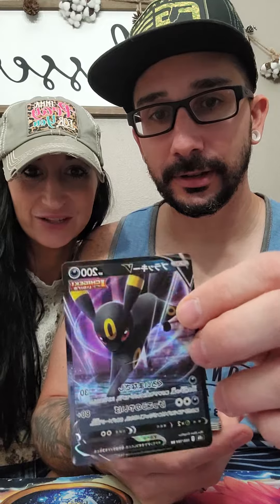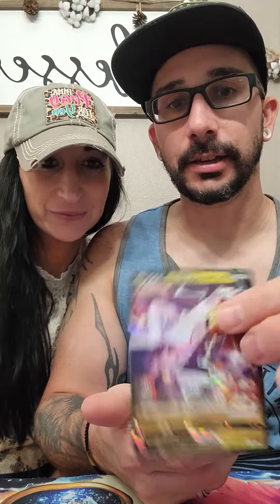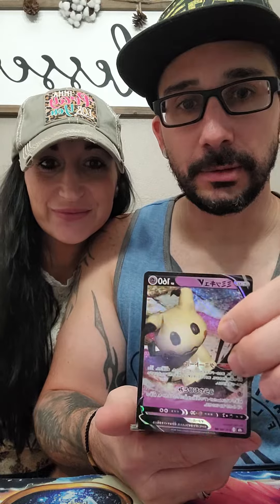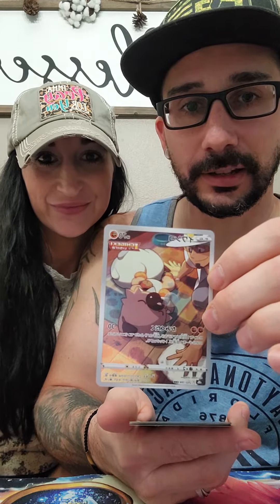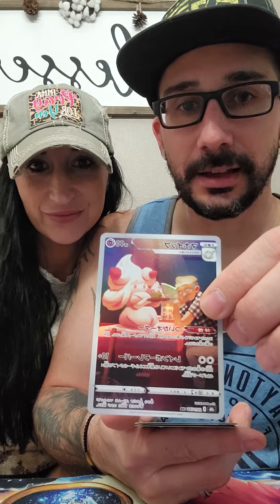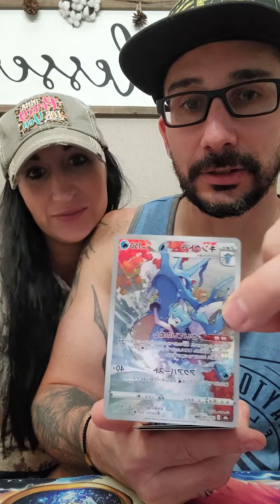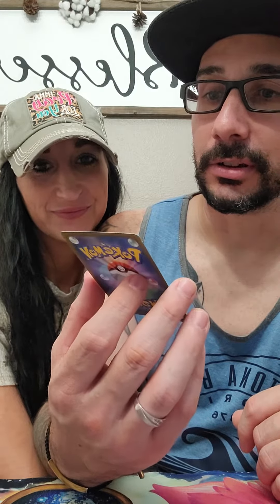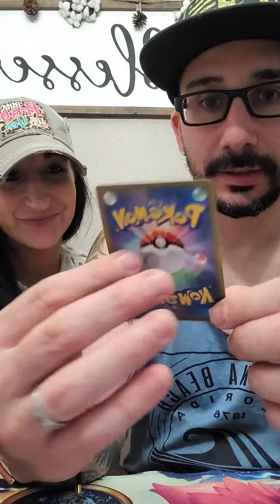Pokémon Vmax Climax pulls